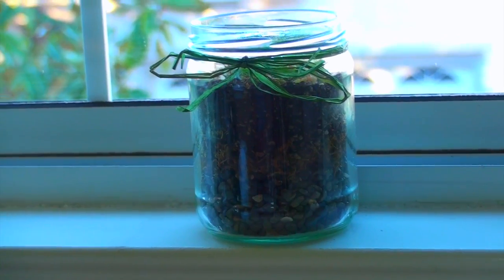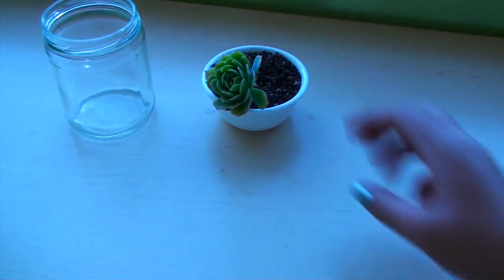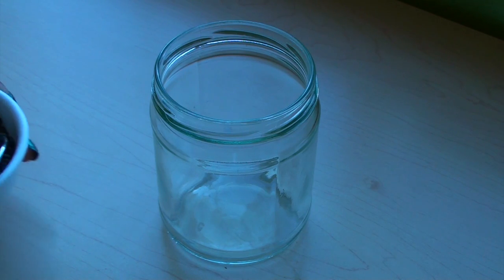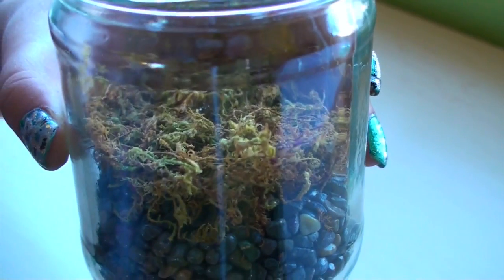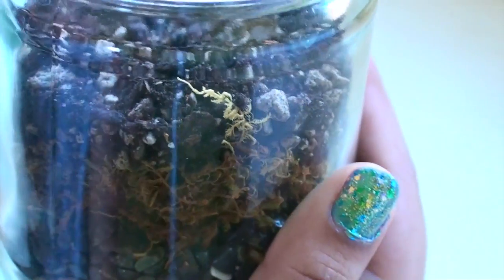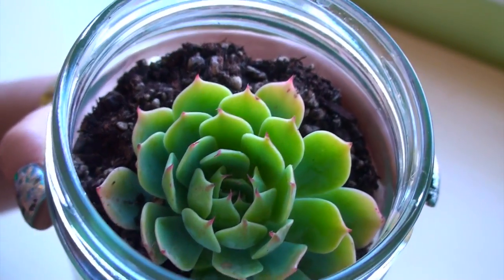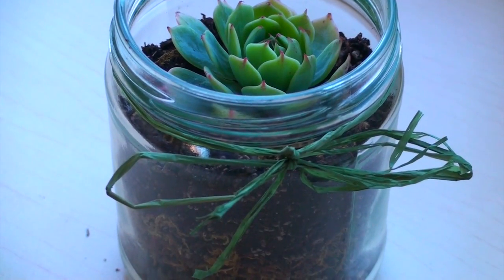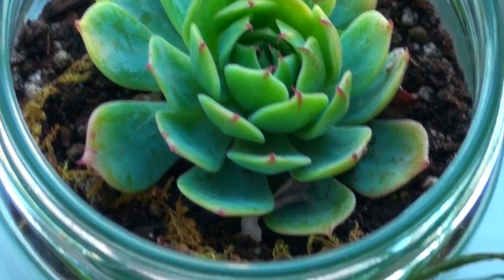DIY SUCCULENT JAR // ROOM DECOR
Here's a super easy and cute succulent jar DIY room decor! You can use your favorite plant instead as well! :P Be sure to watch my video in HD!